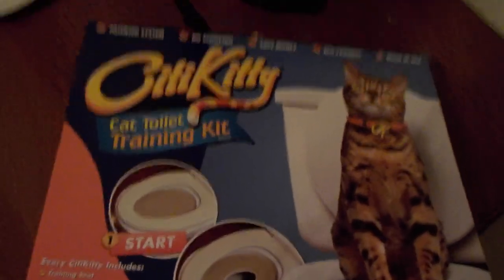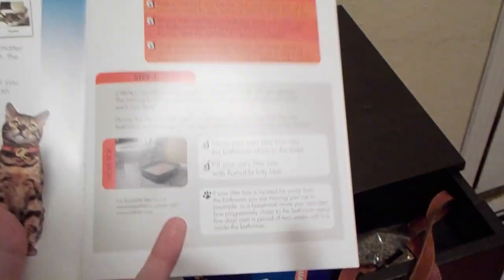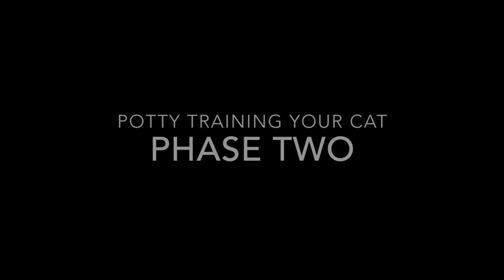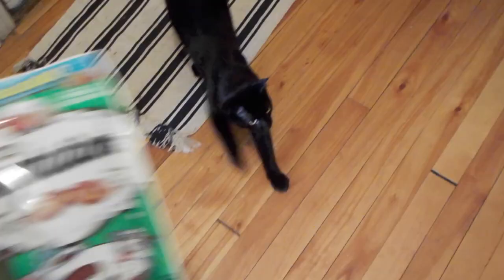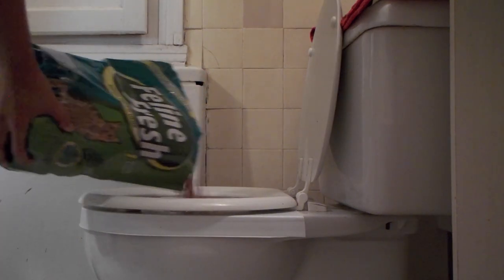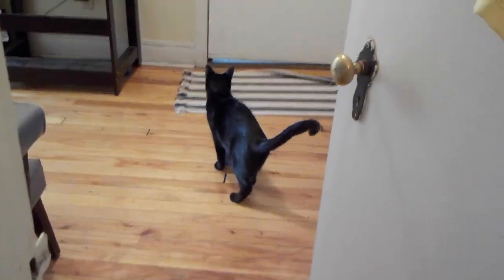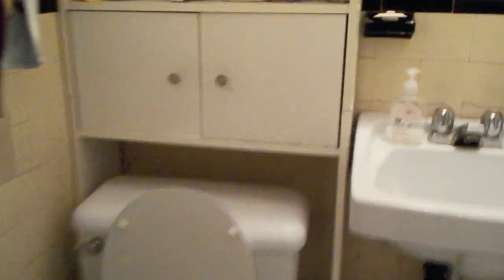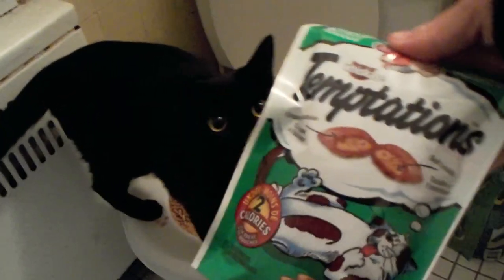Potty Train your Cat! | Phase 1 & 2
This was over the course of about two weeks, and we got raisin to go in a tray on the toilet!

Thanks to YouHippies for the idea!